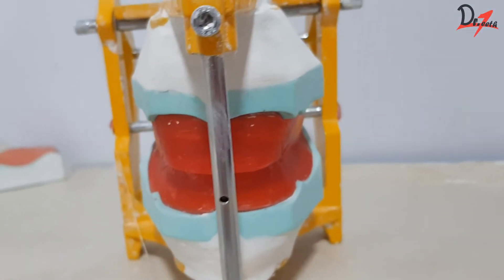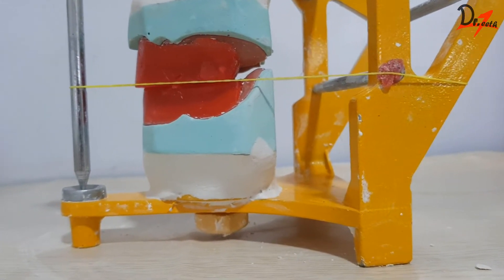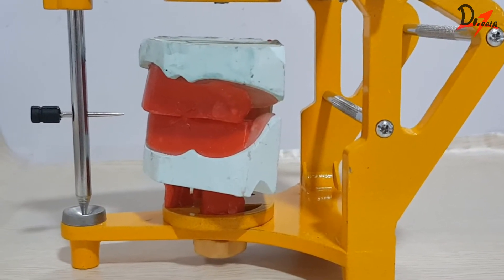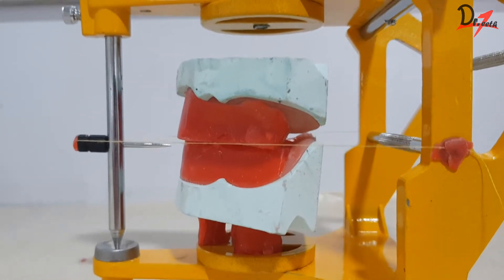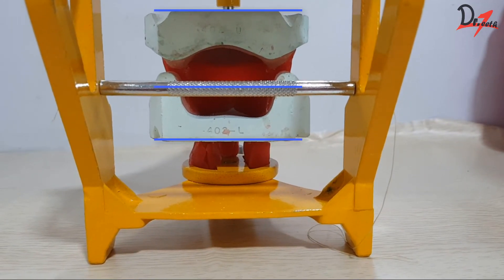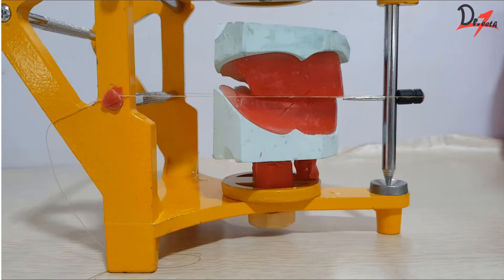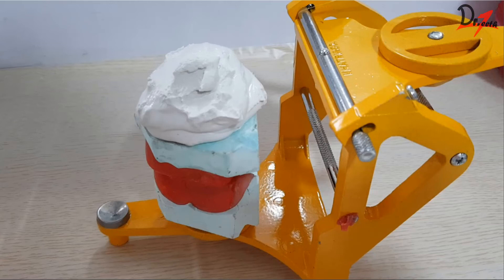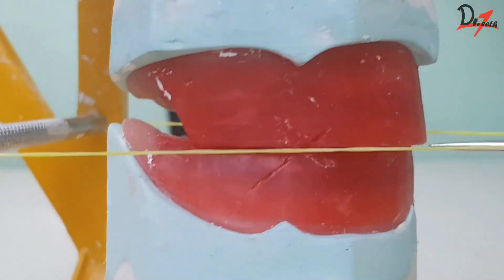Mounting the casts on a mean value articulator | DEMO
✔️ 𝗜 𝗿𝗲𝗮𝗹𝗹𝘆 𝗵𝗼𝗽𝗲 𝘁𝗵𝗮𝘁 𝘆𝗼𝘂 𝗳𝗶𝗻𝗱 𝘁𝗵𝗶𝘀 𝘃𝗶𝗱𝗲𝗼 𝗵𝗲𝗹𝗽𝗳𝘂𝗹 :)